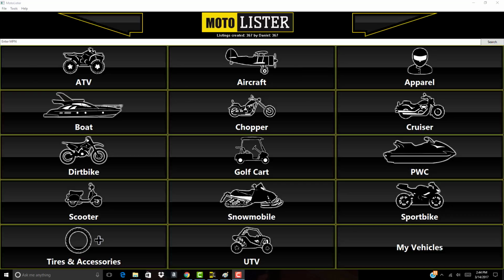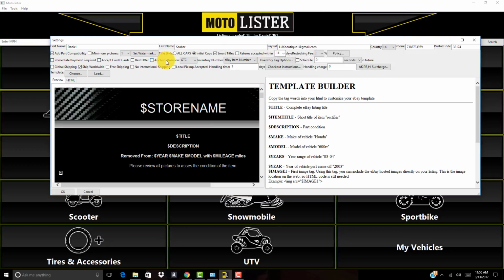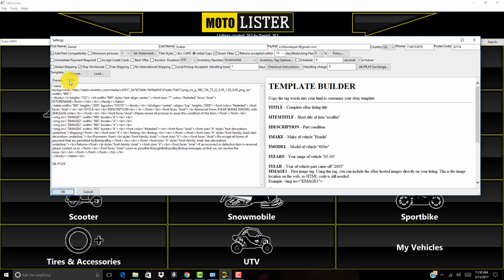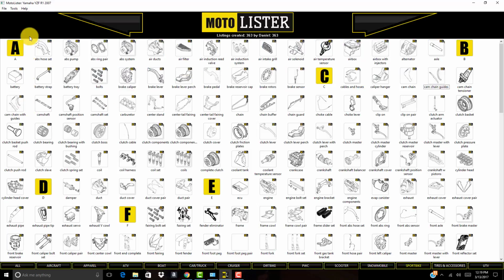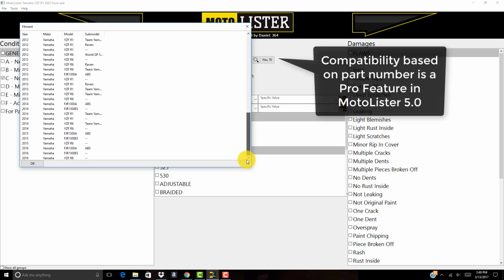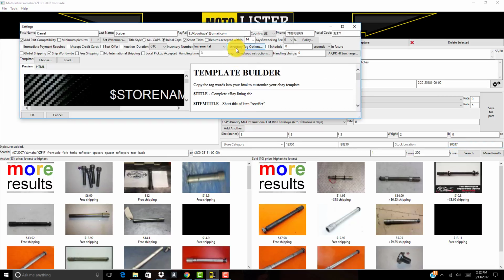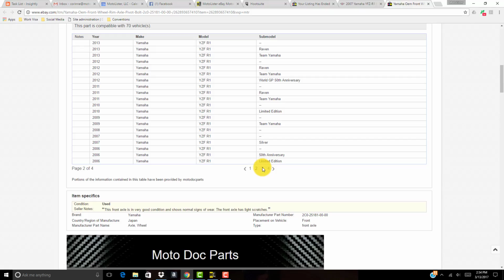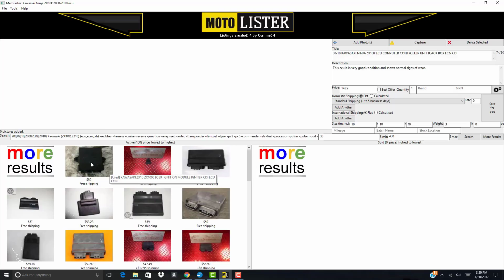Full Product Demo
MotoLister is an eBay motors listing tool designed for powersport part listers. It was designed to make the listing process faster, easier and even generates an accurate compatibility chart for your listings.